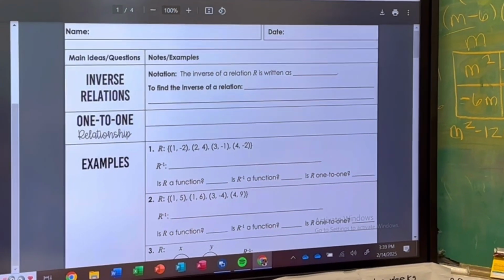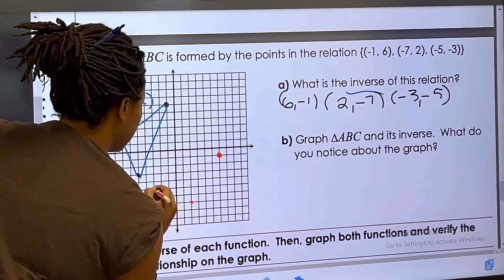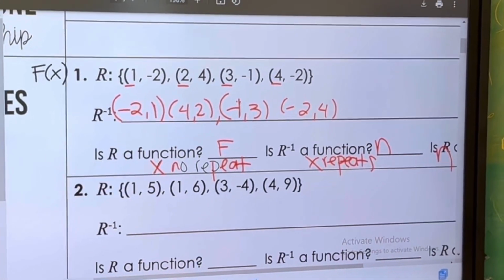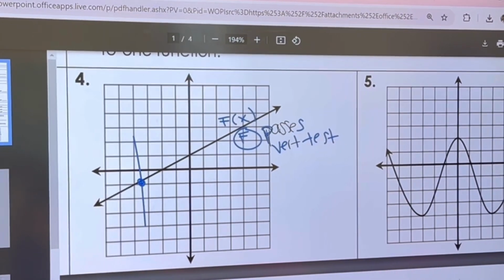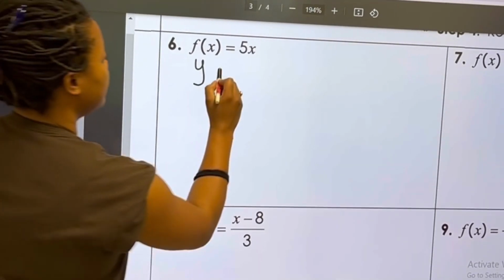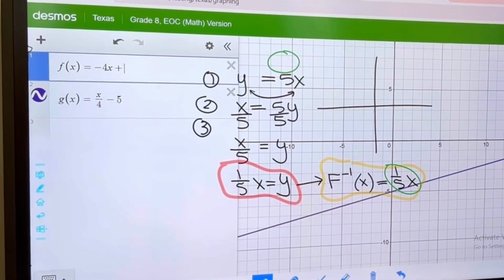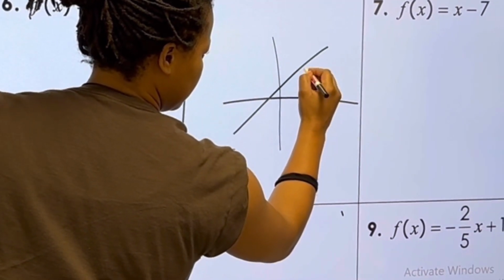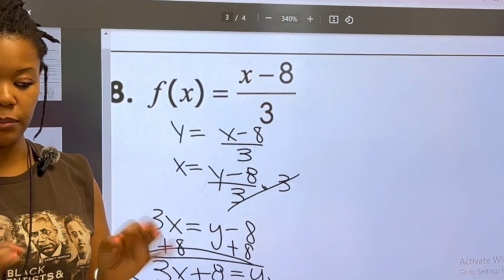SWAP! Inverse functions algebraically and graphically